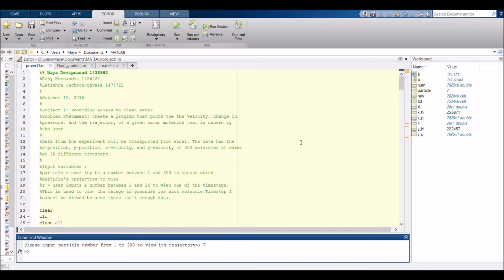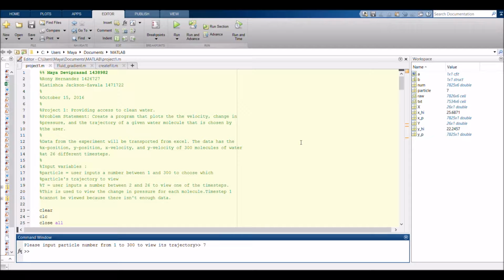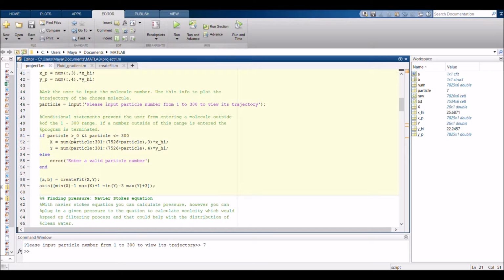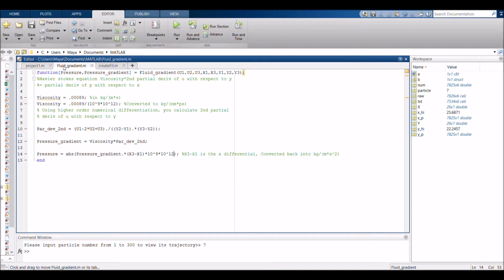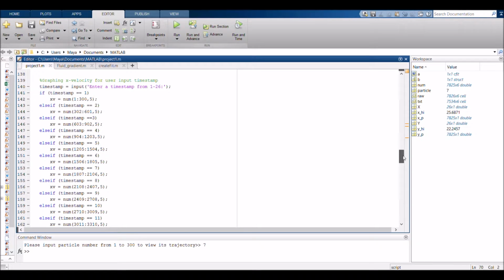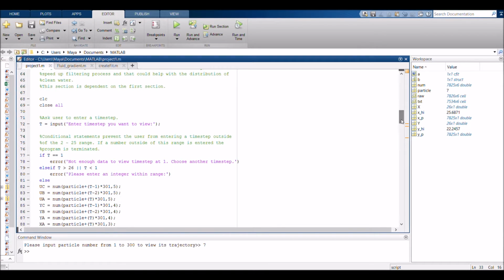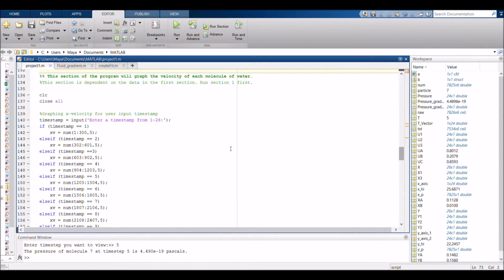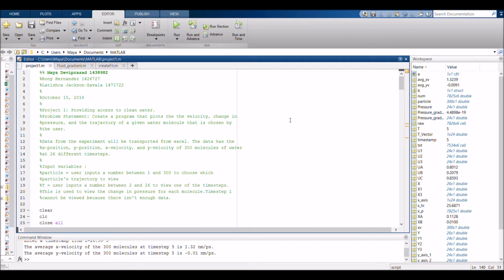NAE Clean Water Challenge